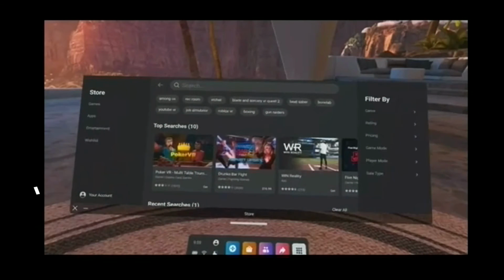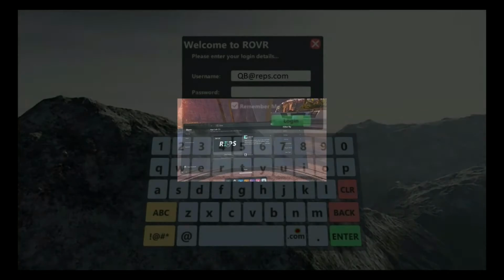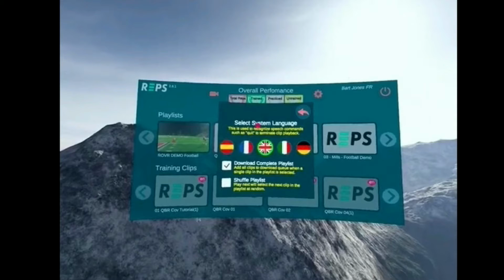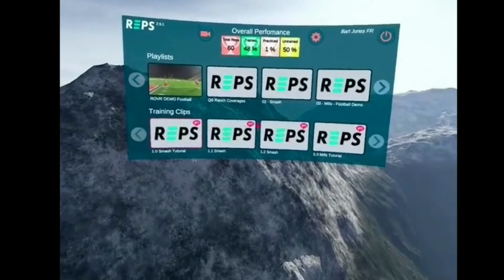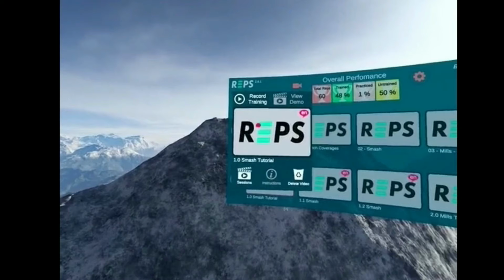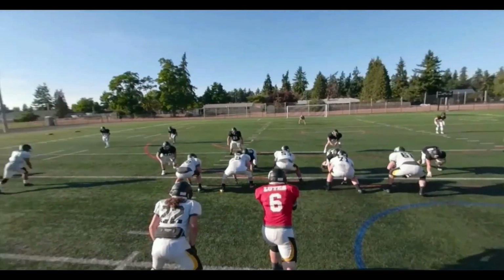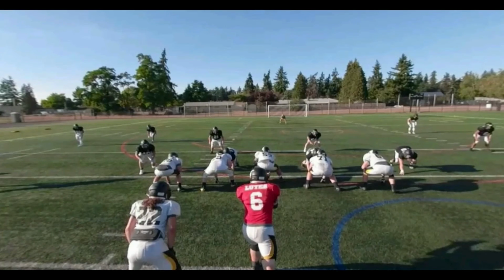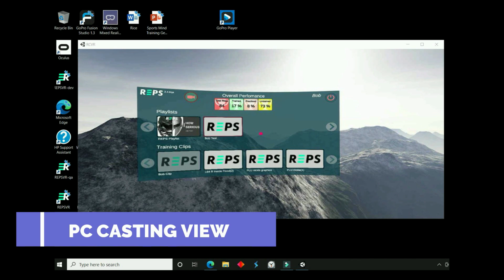ROVR App User Guide RMP FB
User guide for the REPS ROVR training app.